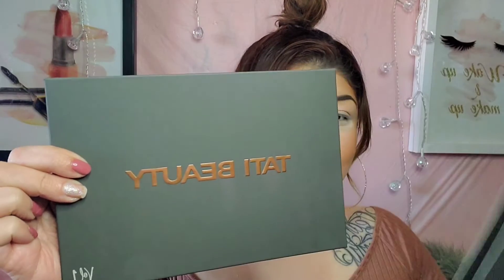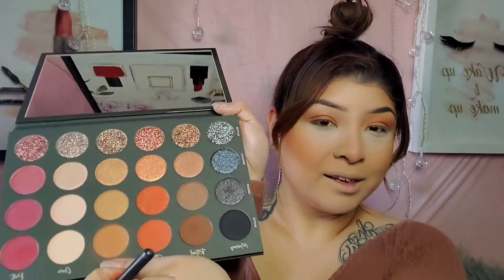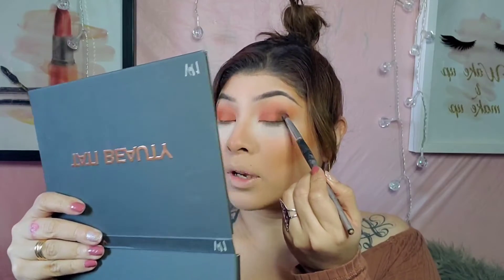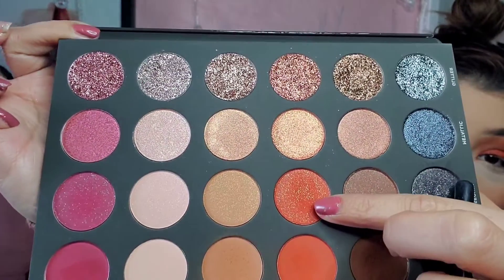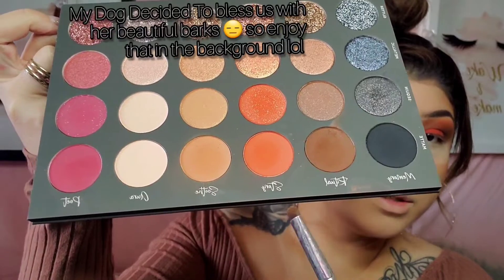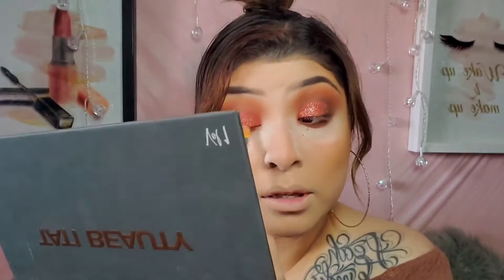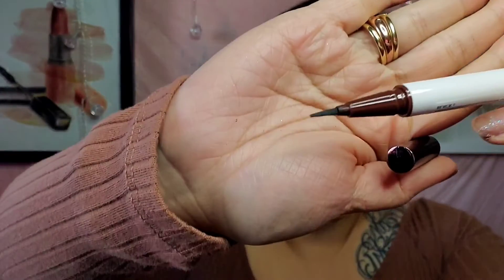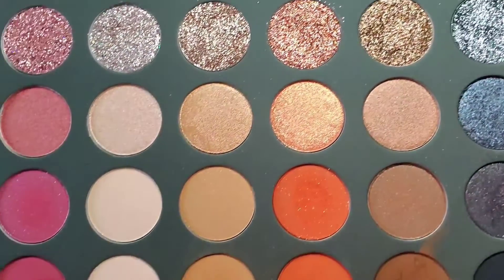TATI BEAUTY Textured Neautrals Palette / Shook!! Wow!!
This is the look I created using the Tati Beauty Textured Neautrals palette. Hope You Like The Look.